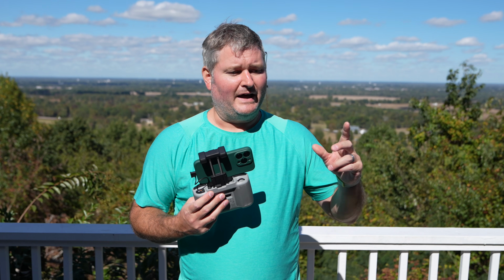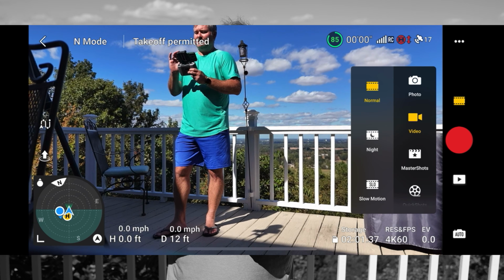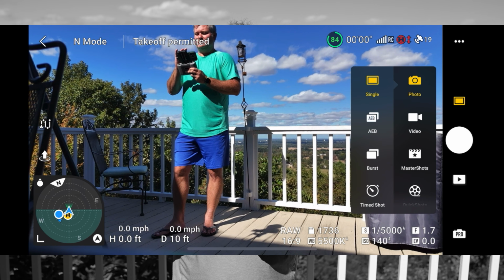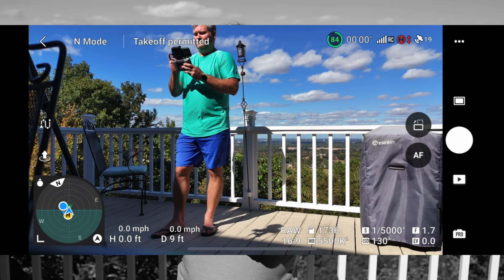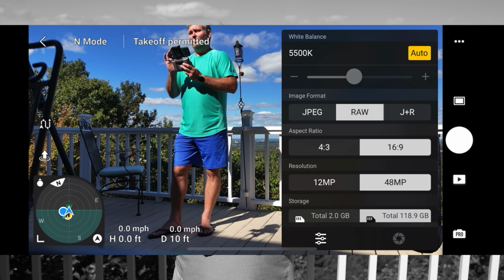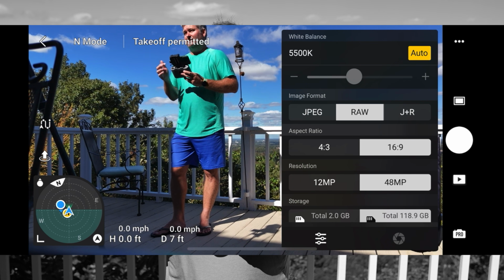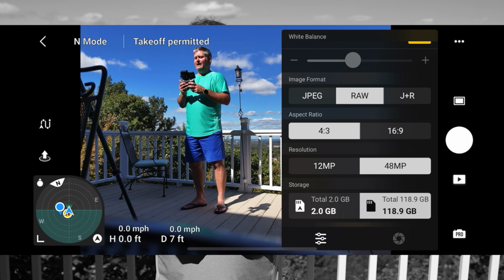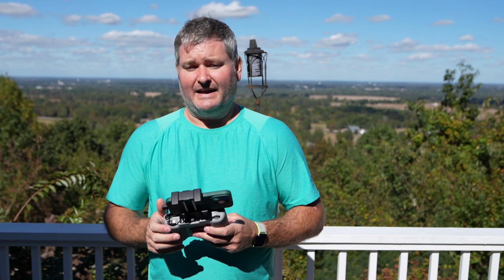DJI Mini 4 Pro Photo Settings Tutorial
This is how to change DJI Mini 4 Pro photo settings.

The DJI Mini 4 Pro is super small and super lightweight! Don’t let size and weight fool you! This is the most capable and convenient drone on the market today!